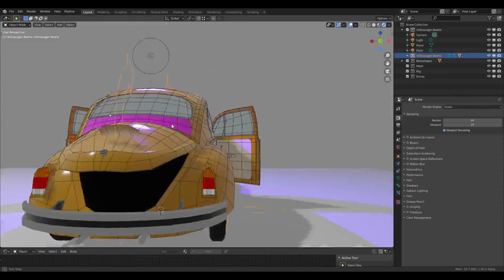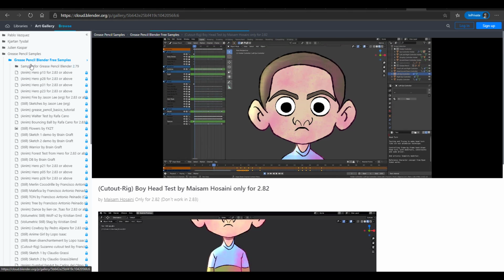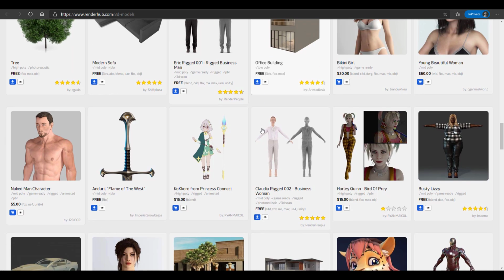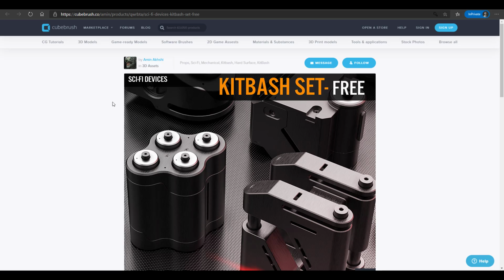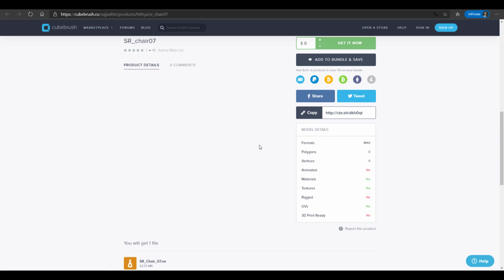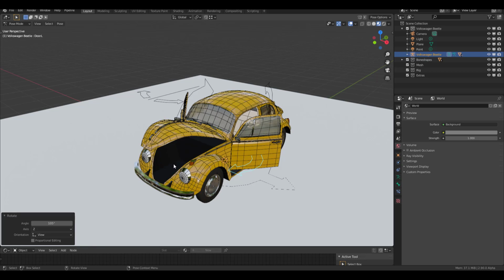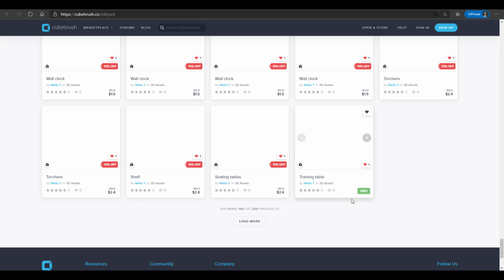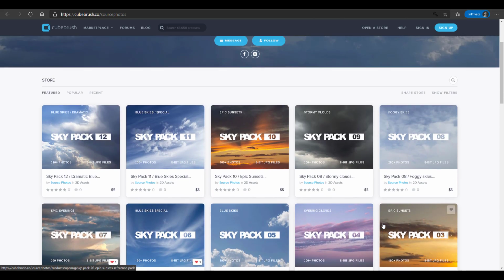12K+ FREE ASSETS FOR 2D/3D ARTISTS!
It's Free Friday and we are exploring a ton of free 2d and 3d contents and assets that you can grab for blender and any other DCC app for your personal use.

Hey there.

Links:
SKETCHFAB

Zbrush 2020: Basic Creature Sculpting for Films and Video Games

Note: The Coupon can only be used on the PC and all Yiihuu products are available.